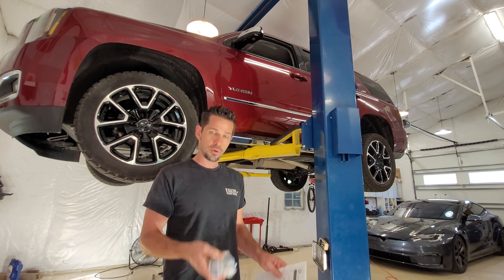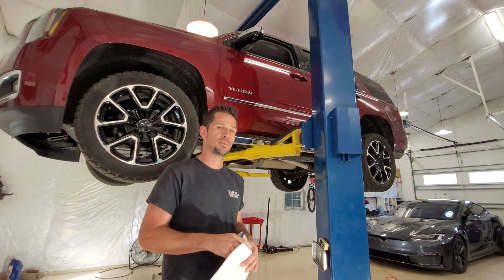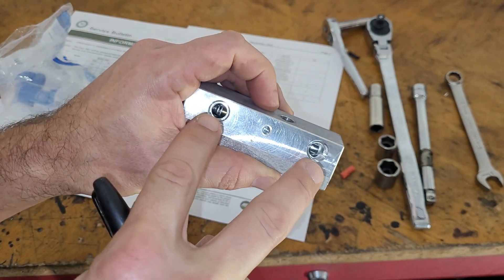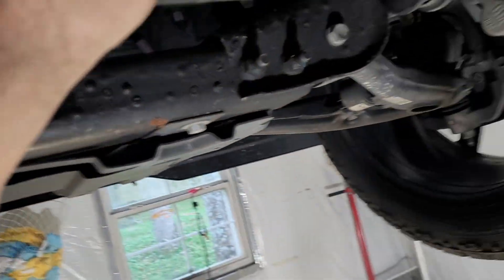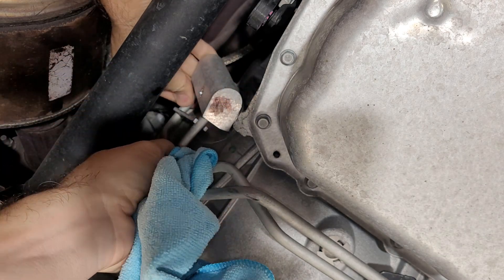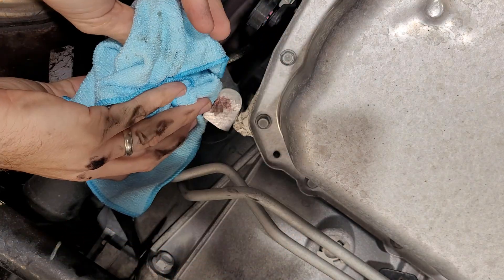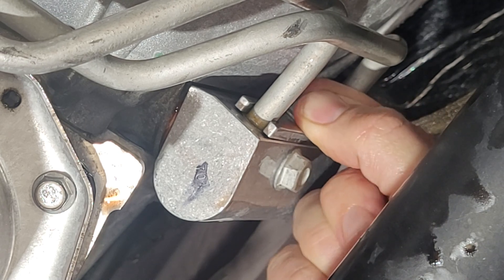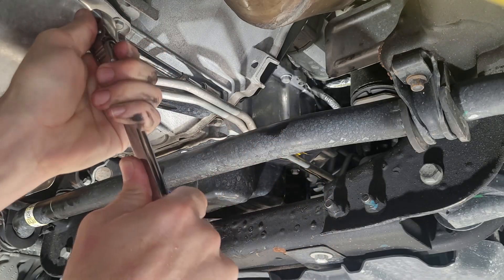SAVE YOUR 2015-2021 GM Transmission! Official GM TSB 21-NA-199 Thermostat upgrade DIY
Here's a quick DIY on how to extend the life of you GM transmission by performing the GM TSB 21-NA-199
Cost about a $75-$100
Here are the part numbers: 5.3L with the 6l80 6-speed: 86774933 Superseded by 85585333 Amazon

Range AFM disabler

Grunt style t shirts

NOTE 1: If you have a 2015, you can swap the "guts" from the 85585333 into your current thermostat housing since the 15 has different lines
NOTE 2: The TSB is specific to the 6speed, the 8-speed 8L90 is not mentioned however part number " 85585333  " on most part websites says it fits both the 6L80 and 8L90.
If you have successfully installed this on a 8-speed 8L90, please comment and I'll Pin it!

The creator,  owner, and contributors make no representations or warranties of any kind, express or implied, about the completeness, accuracy, reliability, suitability, or availability of the information, products, services, or related graphics contained in this video for any purpose.

Any reliance you place on such information is strictly at your own risk. It is recommended to exercise due diligence and consult professional advice before attempting any DIY projects or maintenance tasks depicted in this video.

The creator,  owner, and contributors and owner shall not be held liable for any loss, damage or injury, including but not limited to, indirect or consequential loss or damage, or any loss or damage whatsoever arising from the use of information, products, services, or related graphics presented in this video.

By accessing and using this content, you agree to waive any claims against The creator,  owner, and contributors for any injuries, damages, or losses incurred as a result of following the instructions provided in this video.